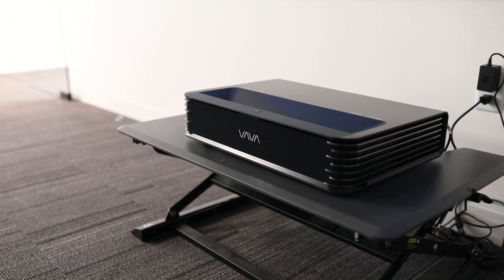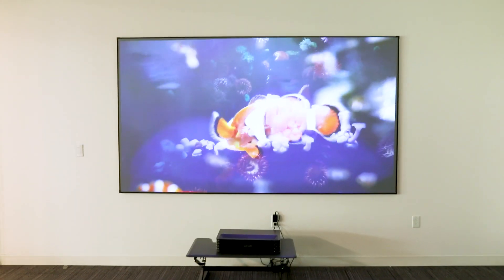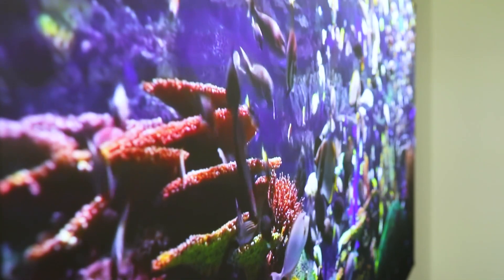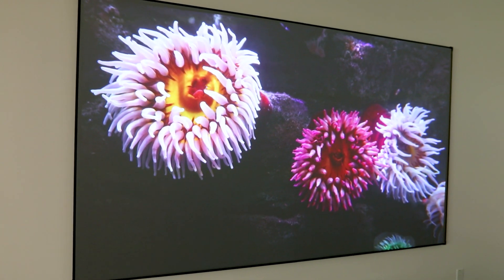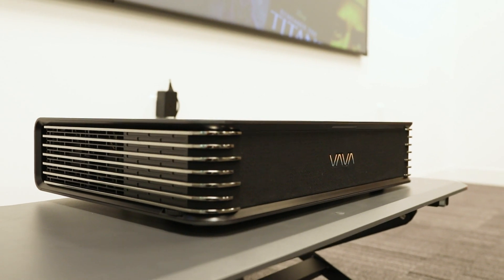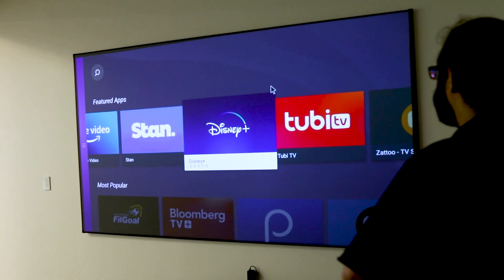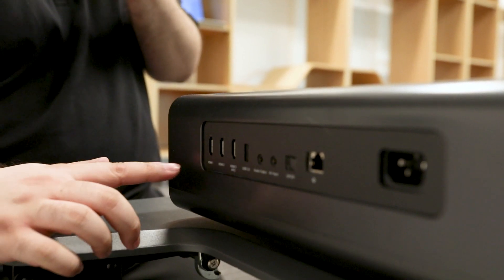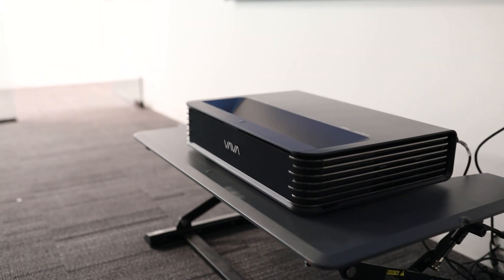VAVA Chroma Walkthrough Video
Introducing the VAVA Chroma, an ultra short throw projector boasting triple laser technology, ALPD® 4.0, Alexa voice control, and smart Android TV system. Join team VAVA to check out the Chroma.